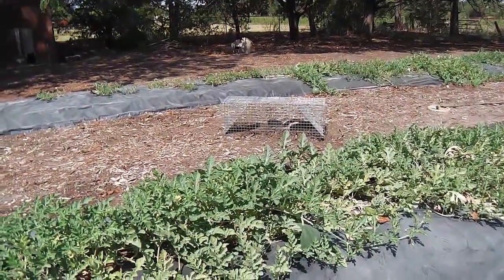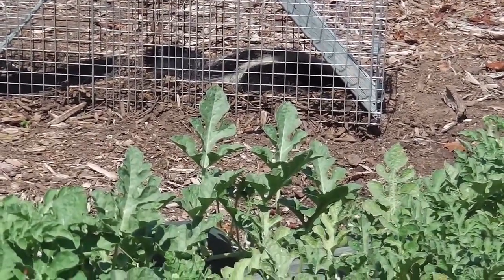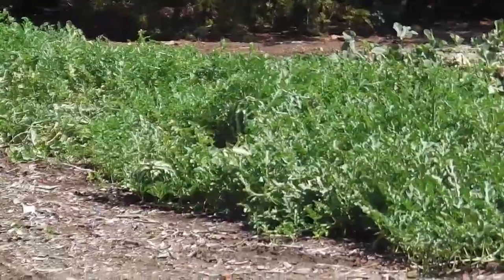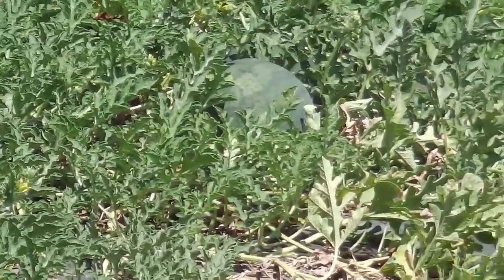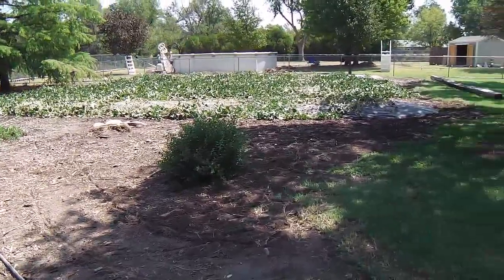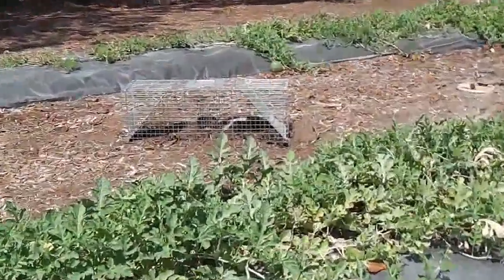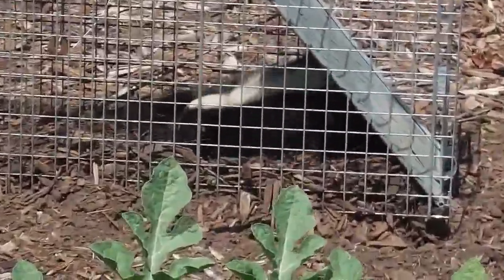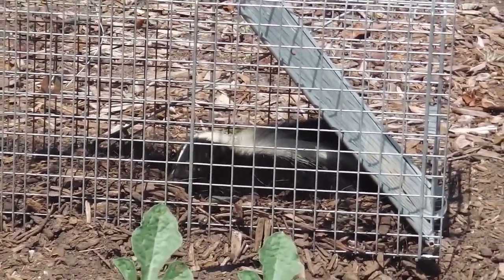Christian Has A Visitor